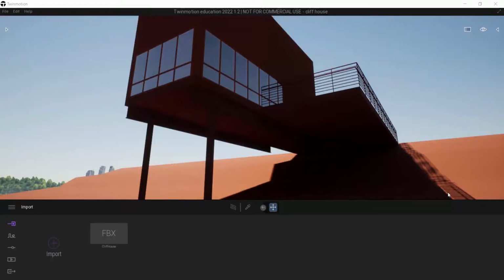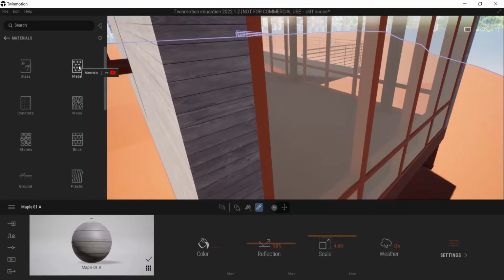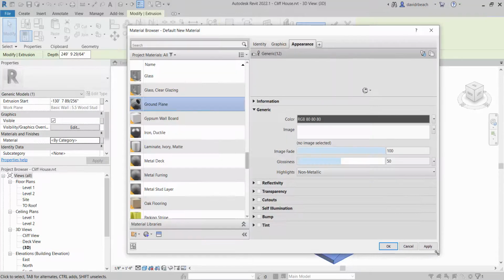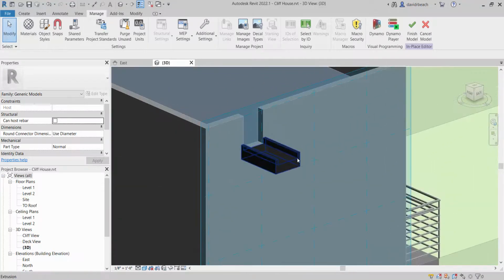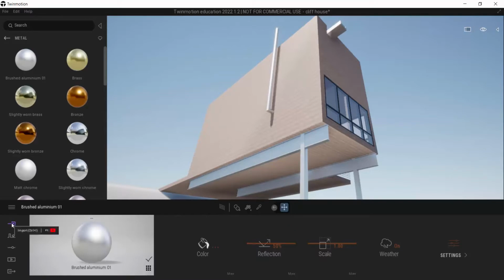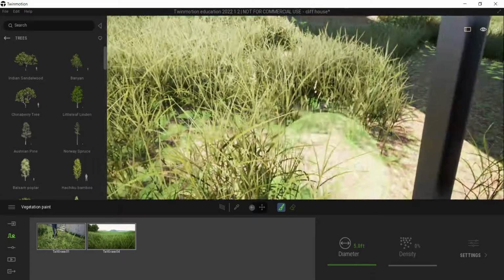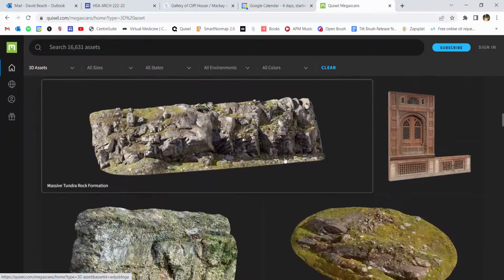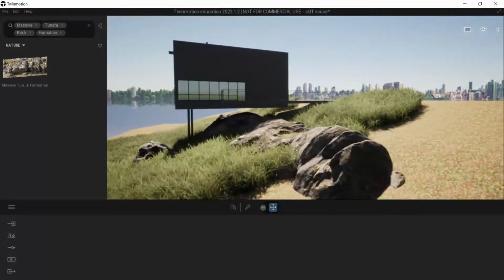Revit to Twinmotion Material Basics - ARCH 222 Section 1